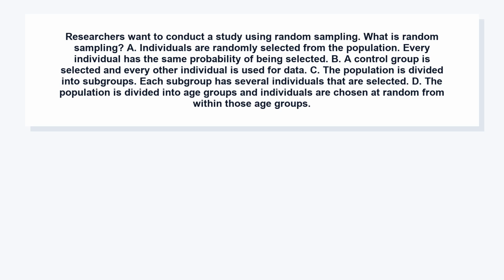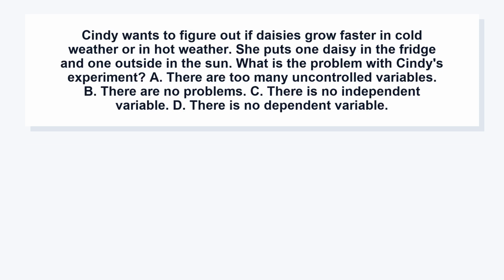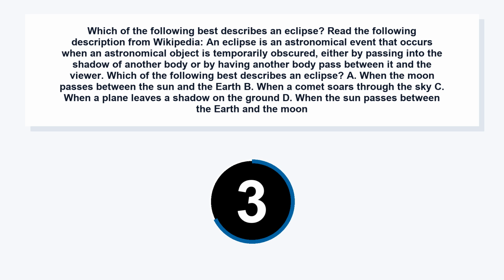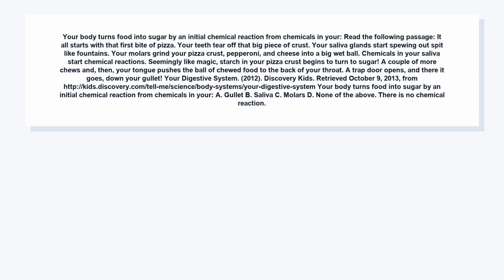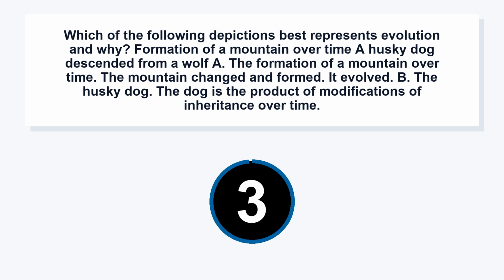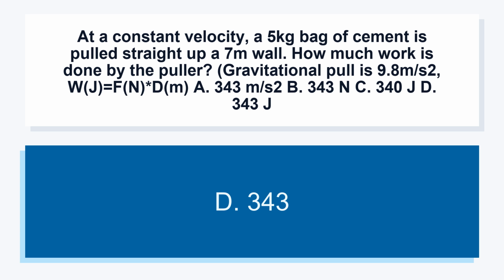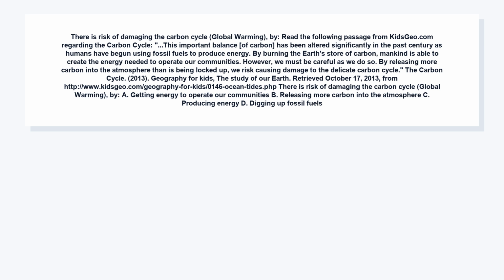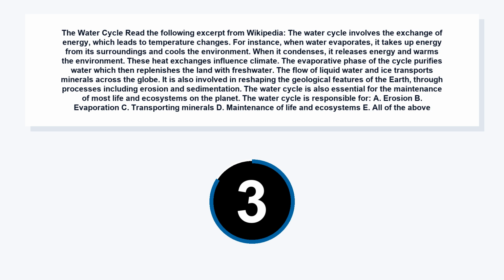Ultimate 2026 GED Science Test Prep Guide | Pass Your High School Equivalency Exam Easily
Preparing for the GED science exam in 2026 requires a clear understanding of the exact concepts and question types you will face on the official test. Many students make the mistake of trying to memorize hundreds of random scientific facts, but the exam actually measures your structural reasoning, data analysis, and critical thinking skills. This complete preparation guide is designed to break down the core pillars of the test so you can build your confidence, improve your test-taking stamina, and achieve a passing score on your very first attempt. The test evaluates your ability to understand, interpret, and apply scientific information across three primary content areas including life science, physical science, and earth and space science. By focusing on fundamental scientific practices rather than rote memorization, you can significantly accelerate your study progress and eliminate test anxiety.

Life science makes up a major portion of the examination, focusing heavily on human body systems, cell structure, genetics, ecosystems, and evolution. You will need to understand how traits are inherited through generations, which often involves interpreting genetic diagrams or tracking probability distributions. On the other hand, physical science questions delve into the fundamental laws of nature, covering topics such as force, motion, work, energy, and basic chemical reactions. You might be asked to calculate kinetic energy, evaluate the balance of a chemical equation, or apply Newton's laws of motion to a practical real-world scenario. Becoming familiar with these specific topics allows you to identify recurring patterns in the questions and select correct answers more efficiently.

Earth and space science represents the final content area, encompassing topics like plate tectonics, geological time scales, weather systems, climate patterns, and renewable resources. Regardless of the specific topic, a vast majority of the test questions are embedded within reading passages, charts, graphs, tables, and diagrams. This means your data interpretation skills are just as important as your science knowledge. You will frequently encounter items that require you to identify the independent variable, which is the factor changed by the experimenter, and the dependent variable, which is the observed result. Learning to read trends on a line graph, extract information from a data matrix, and evaluate whether a scientific hypothesis is valid based on provided evidence will give you a massive advantage on test day.

The exam also includes embedded mathematical reasoning, requiring you to perform basic calculations, find averages, or use scientific formulas with the assistance of the on-screen calculator. We understand that balancing all of these complex scientific disciplines, math applications, and data interpretations can feel incredibly overwhelming, which is why we also provide these services, comprehensive study resources, and personalized help to guide you along the fastest path to success. Our targeted preparation tools are specifically structured to focus on your individual weak areas, helping you save time and study with maximum efficiency.

To maximize your performance, you must practice under realistic test simulations that mirror the 2026 testing environment. The exam features multiple-choice, fill-in-the-blank, and drag-and-drop items, so getting comfortable with the digital interface is essential. When working through practice questions, always apply the process of elimination to remove incorrect choices and look closely for subtle words in the prompt that can change the context of the problem. Dedicating consistent daily effort to analyzing scientific texts and practicing core reasoning skills will ensure you clear this final hurdle and unlock new career opportunities.

for free practice quizzes, exams, test questions, study guides, and exam prep resources. We also provide practice test materials, review questions, study help, and exam preparation resources for learners who want to pass faster and prepare more effectively.